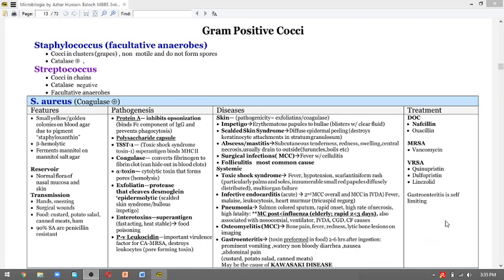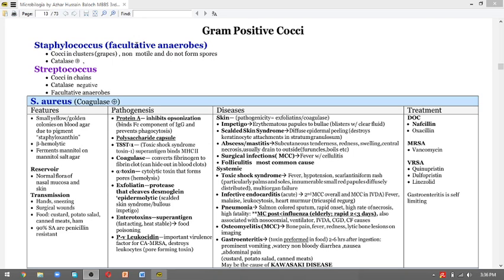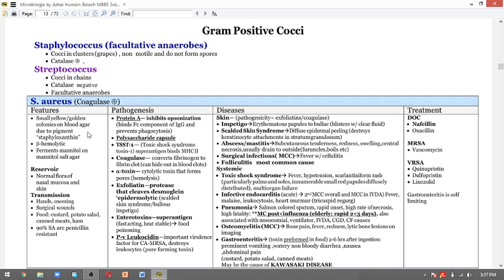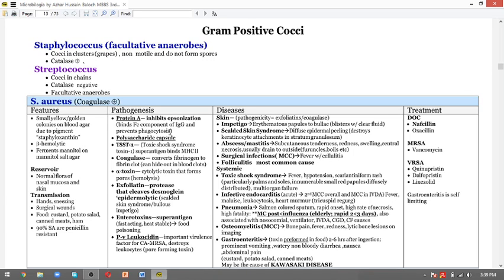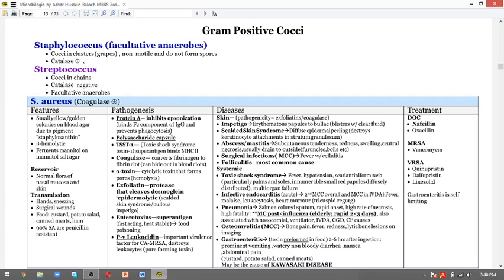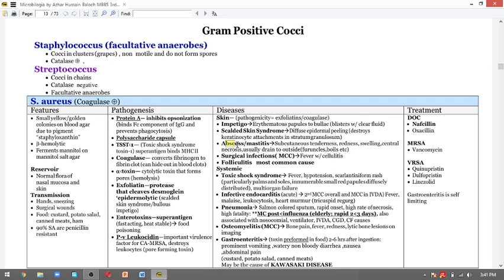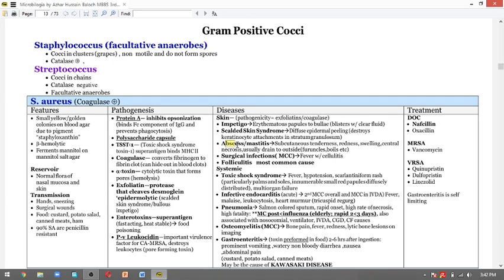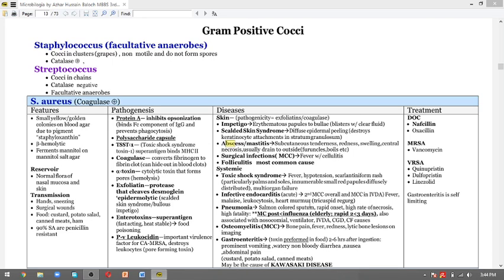Staph aureus |NEET PG | Microbiology